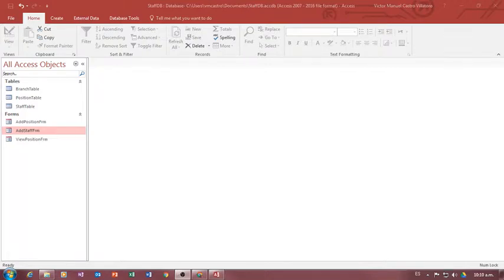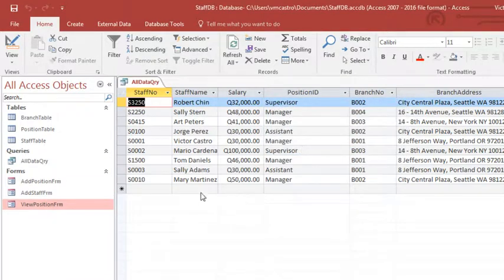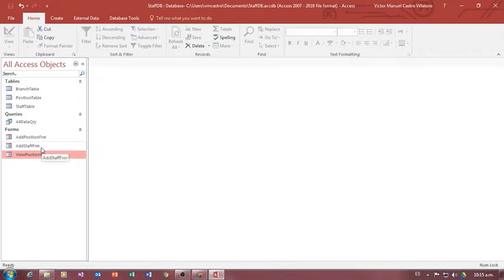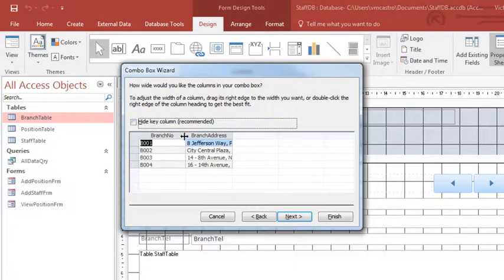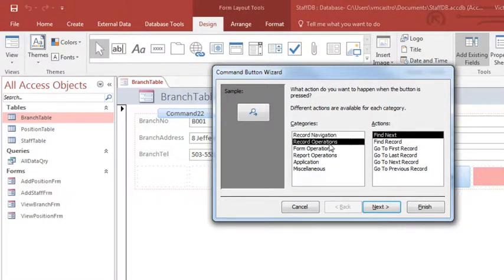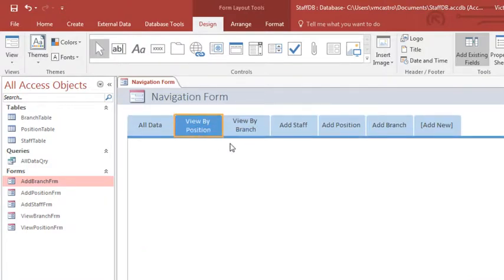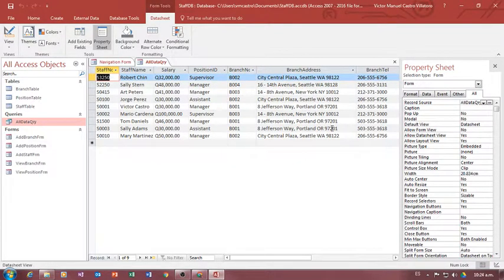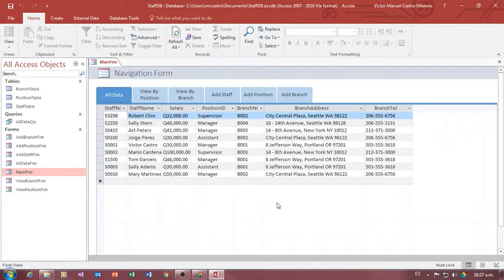Microsoft Access Tutorial 004 - Forms Part 2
access basics